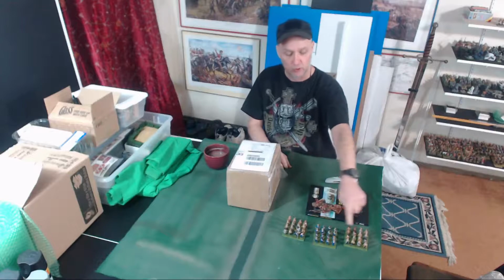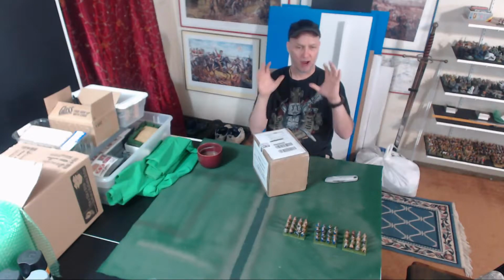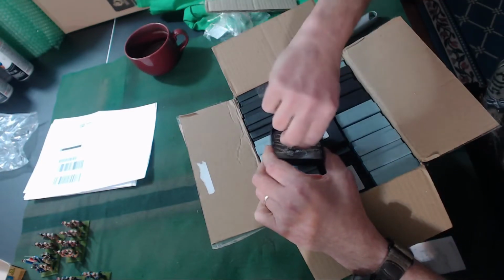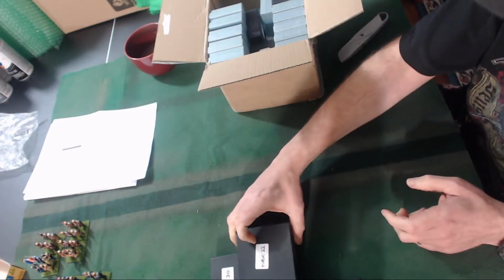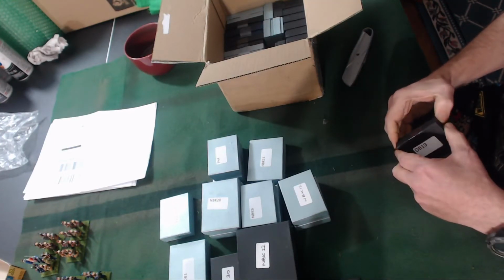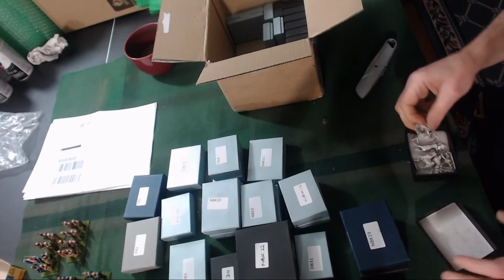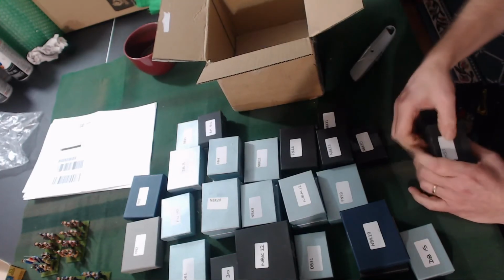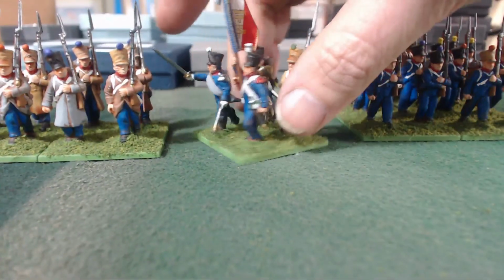Wargaming in Miniature ☻The Quatre Bra Project☻Progress Report Feb 12th☻Perry Arrives